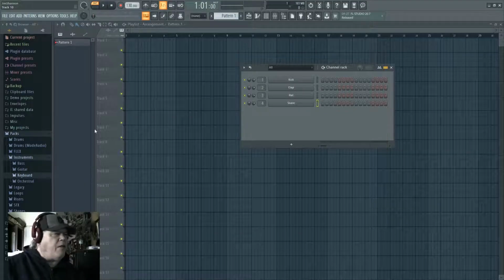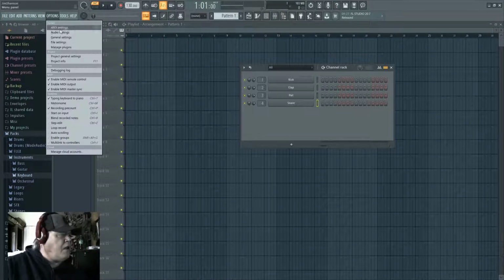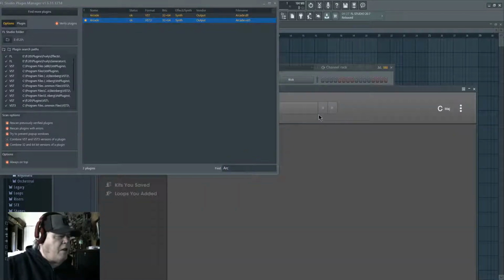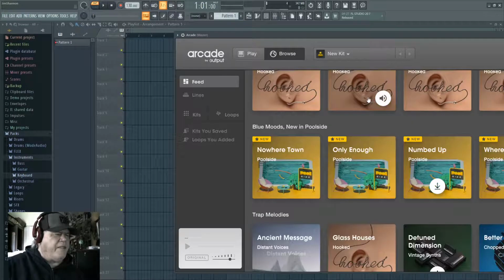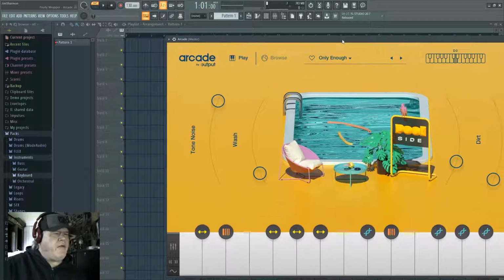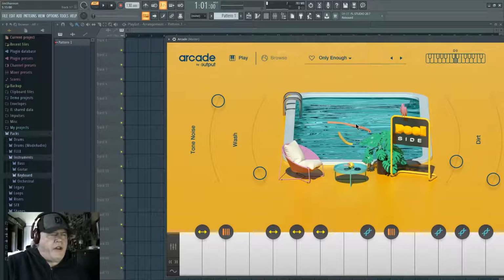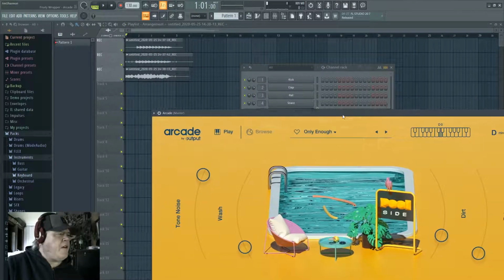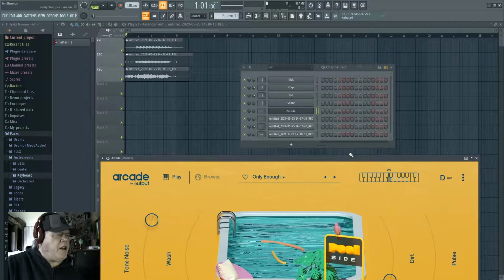Fl Studio channel rack and Output Arcade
How to insert Output Arcade into the channel rack in Fl. Studio 20.7

Effect author credits:
Linear - StevenM,OBV10U3_NINJA,Youlean